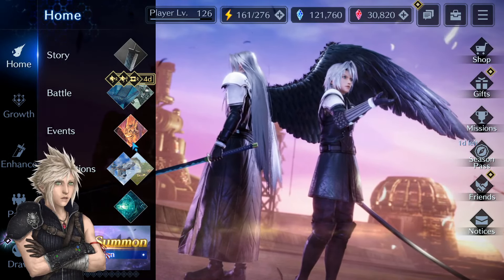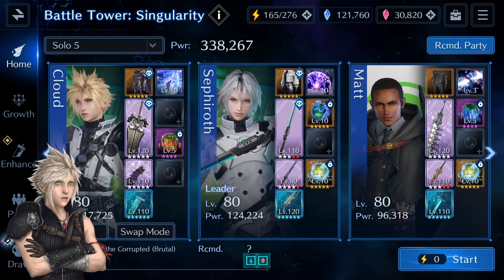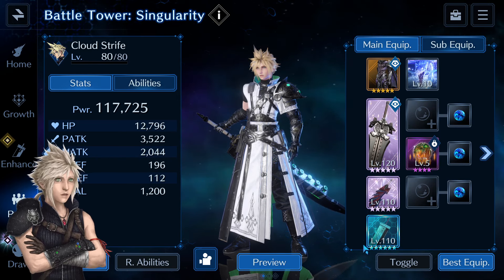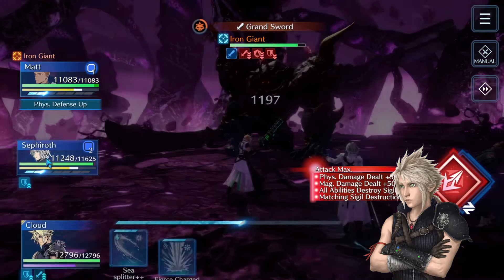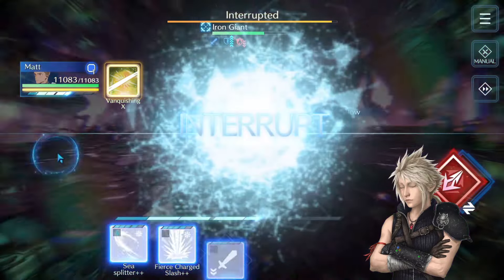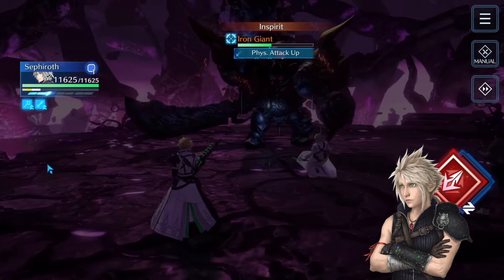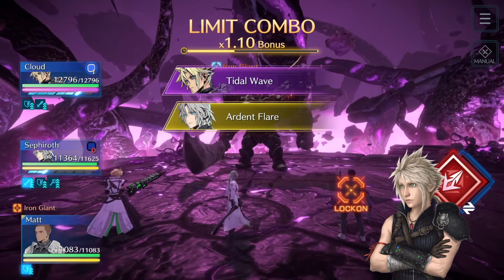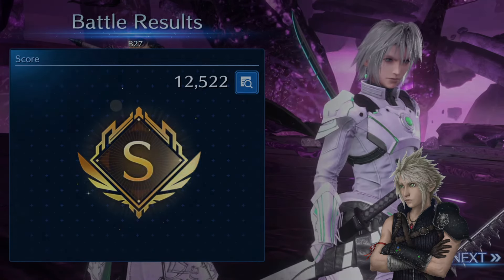Iron Giant B27 battle guide - Singularity Battle Tower: Brutal || Final Fantasy VII Ever Crisis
Guide for floor B27 in The Maelstrom Tower Chaos of the Corrupted (Brutal): Battle Tower: Singularity event.

0:00 intro
0:19 boss&team info
1:57 team details
3:51 Iron Giant battle